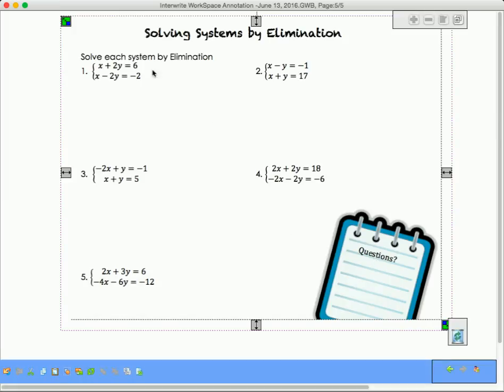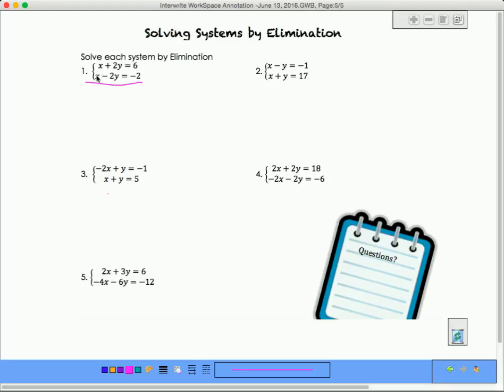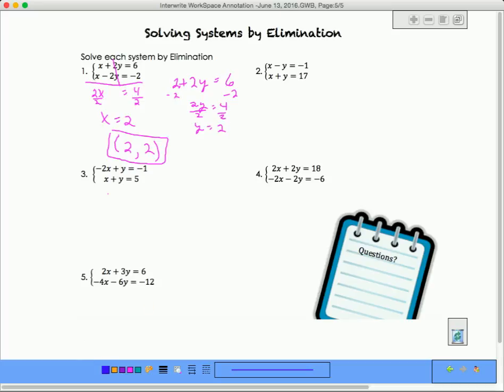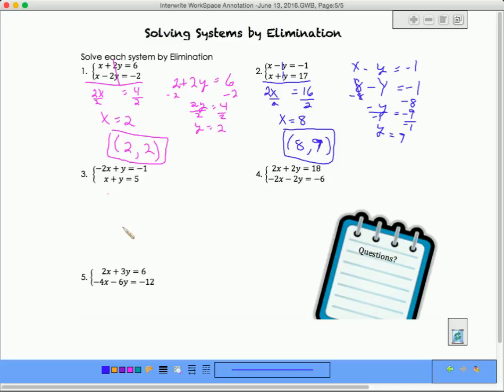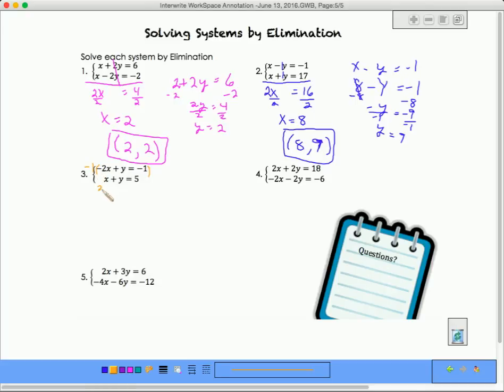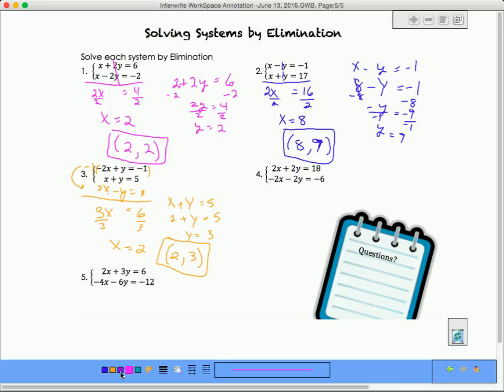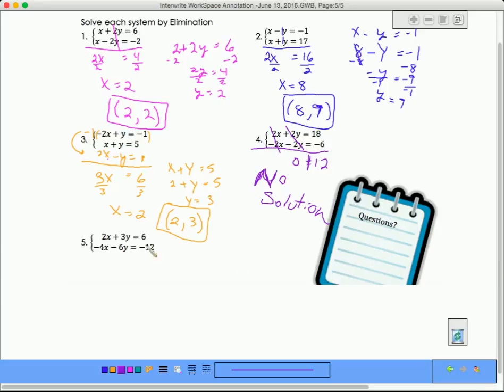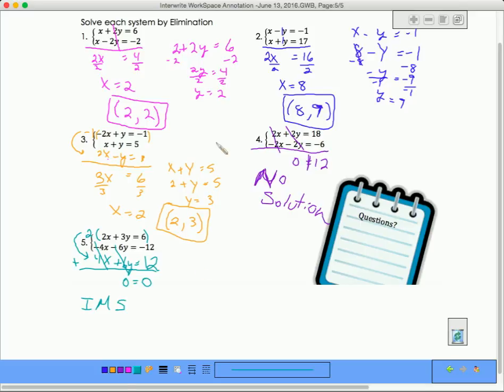Systems by Elimination